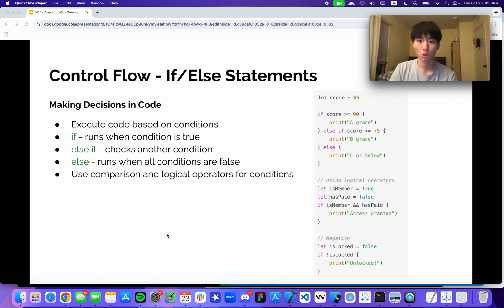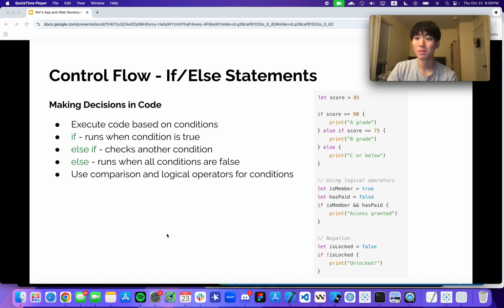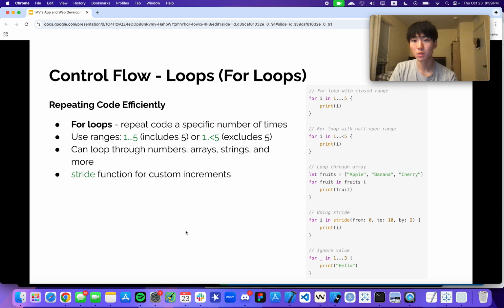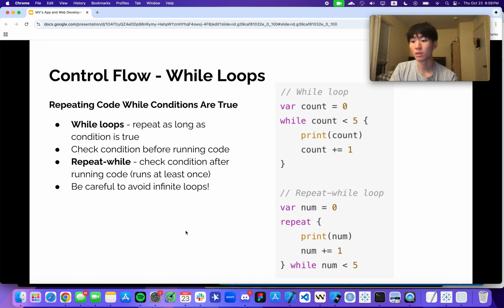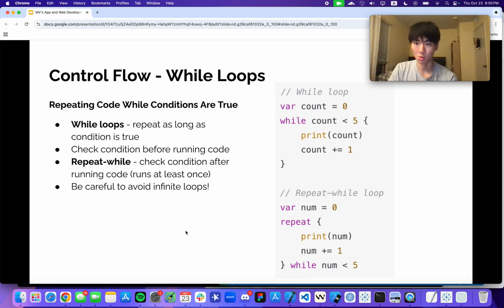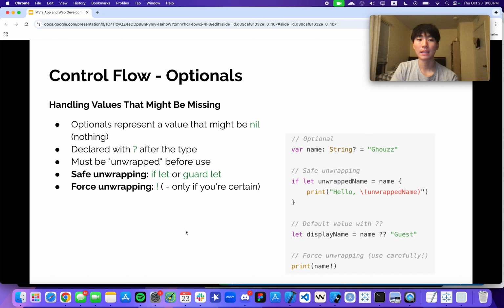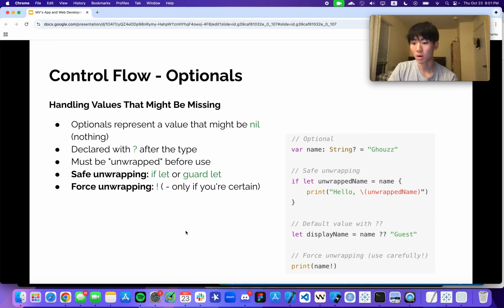Control Flow - iOS Development